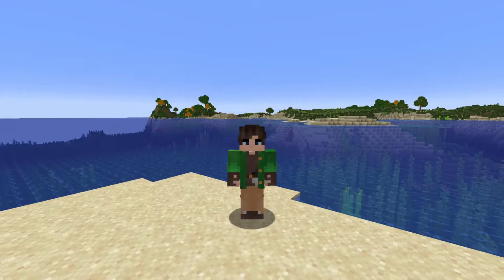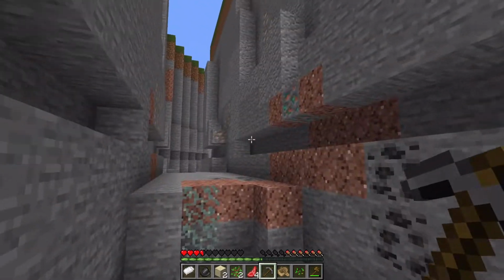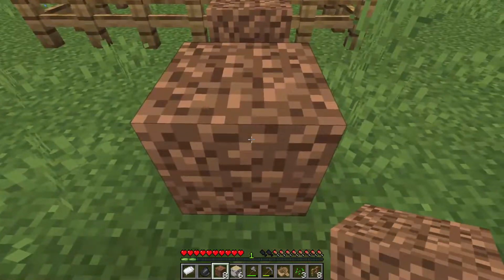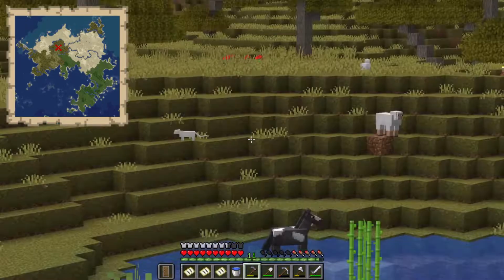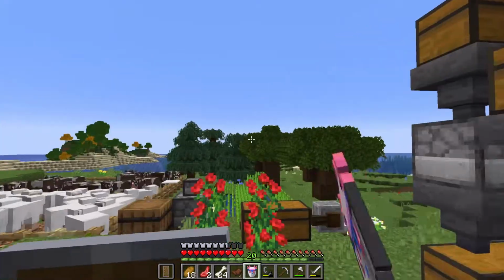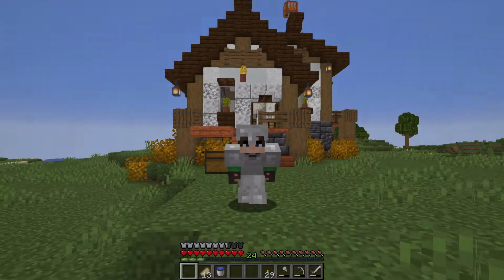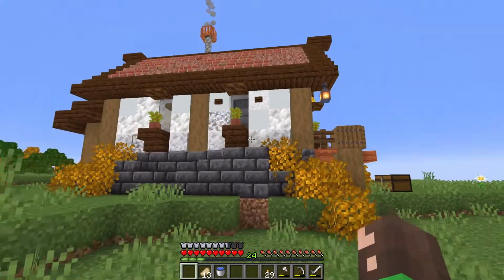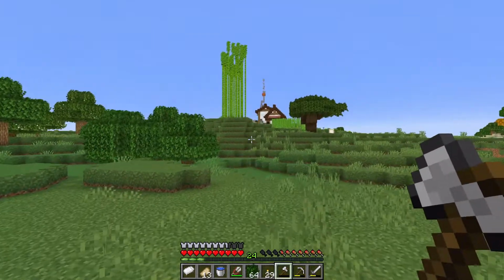Minecraft 1.17 Survival EP.01 - Minecraft, but I Transform This ISLAND 🌴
In this video, Legend explores his new island and builds an awesome starter base!

🖥️ PC Specs ► HP Pavilion Gaming Desktop Computer, AMD Ryzen 5 2400G

Sensitivity ► 50
FOV ► 70
Editing Software ► Hitfilm Express 16 and Photoshop Creative Cloud 2021

0:00 - Intro!
0:55 - Starting Off!
4:20 - Mining Montage!
5:23 - Island Exploration!
7:46 - Build Prep!
8:47 - Chuck The Axolotl & Expendable!
9:59 - TIMELAPSE!
12:34 - Base Tour!

Java IGN ► LegendcraftYT
Bedrock IGN ► Legendraft7446

This is not a series like Hermitcraft or Dream SMP, this is a single-player world where i will be building sometimes inspired by Grian, or BdoubleO100, Goodtimeswithscar, and many more. I will be on an island alone, trying to transform it. This series will contain mining, crafting, and timelapse of building.